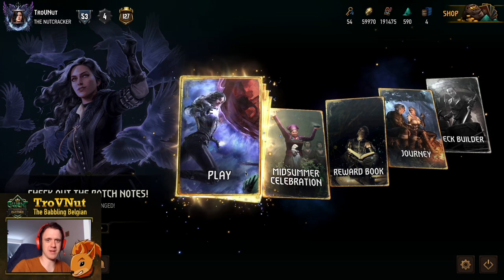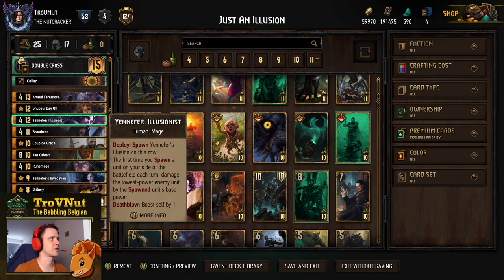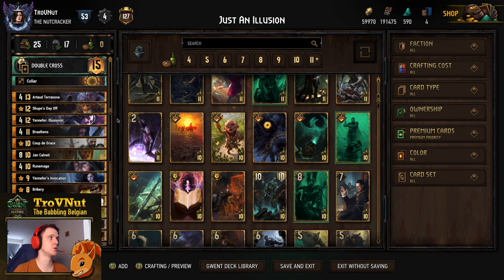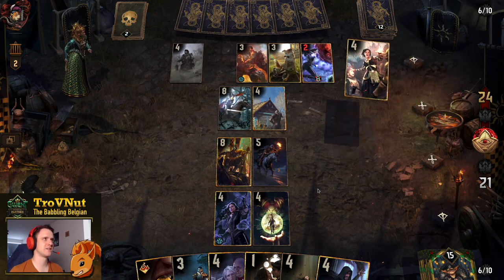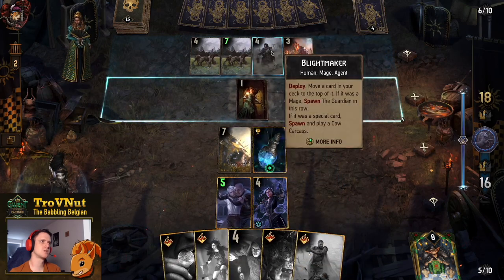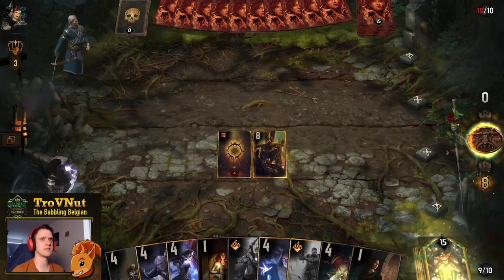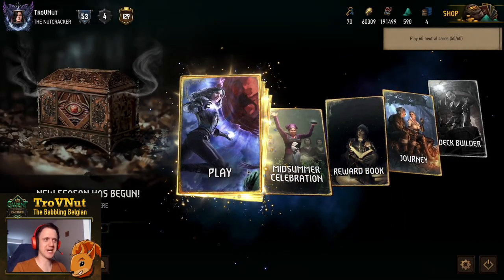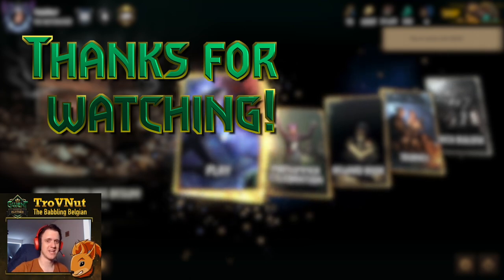Gwent | JUST AN ILLUSION [NG Yennefer & Shupe Team-up guide] - GwentEdge - Guide and gameplay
Yennefer Illusionist is not only a gorgeous new card, she also functions really well with Assimilate and Shupe. So let's test out this unlikely matchup!

0:00 Intro
1:32 Deck overview
4:48 Versus NG Imprisonment
13:47 Versus ST Handbuff
25:12 Outro